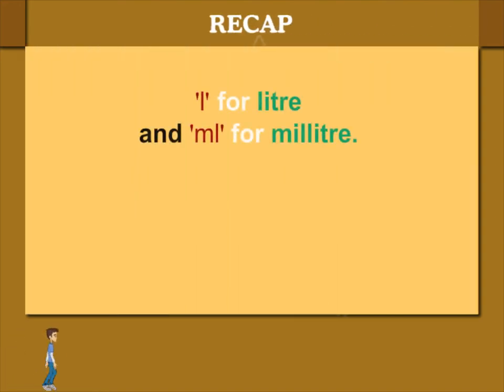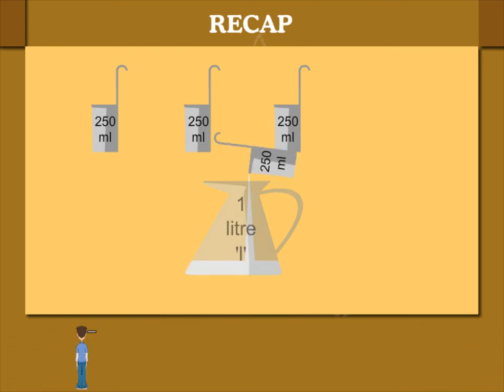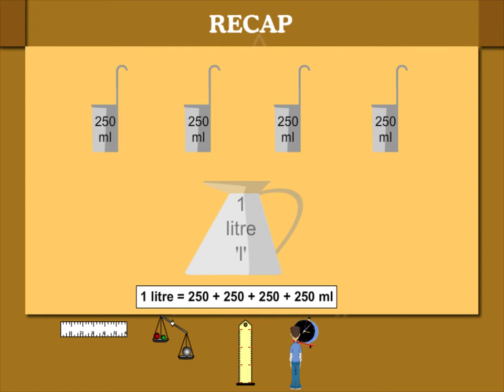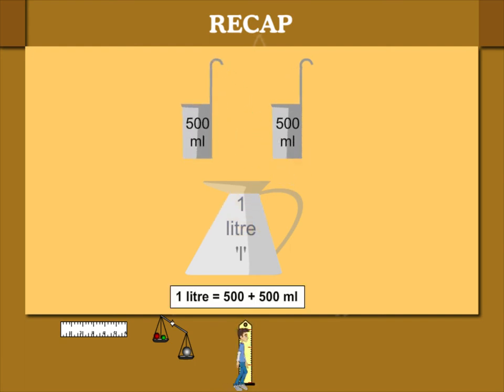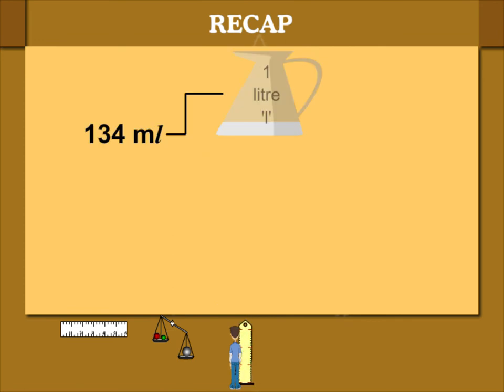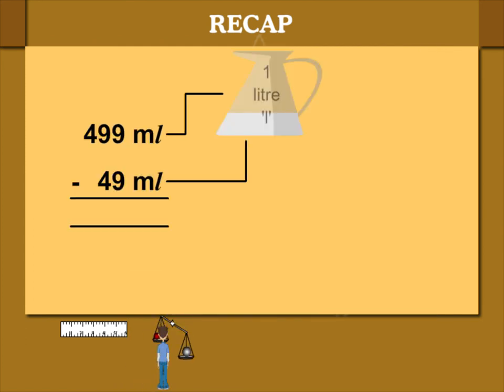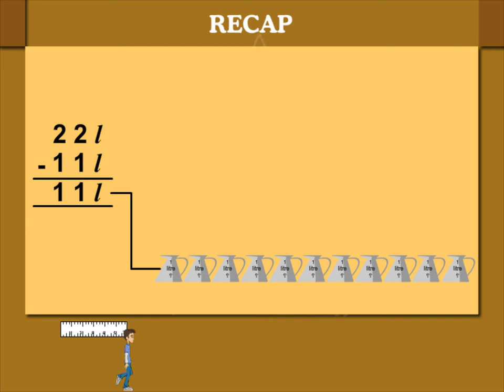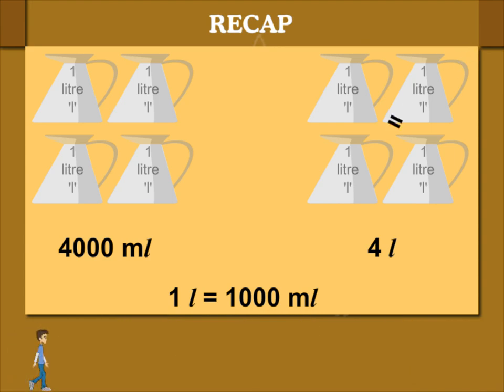Measurement U-8 class.2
TOPIC  : MATHS ( RECAP )
CLASS : 2
 BY        :  DIGI NATURE